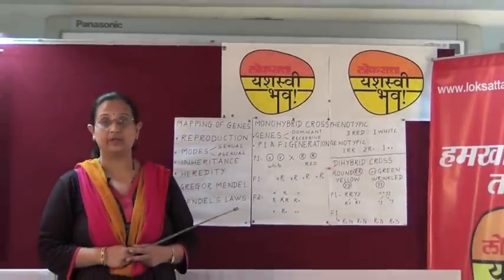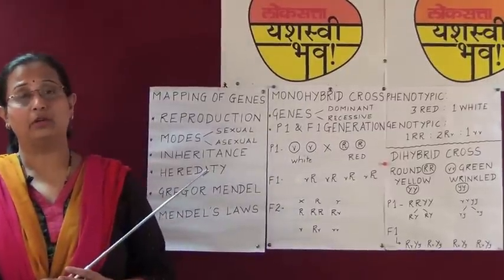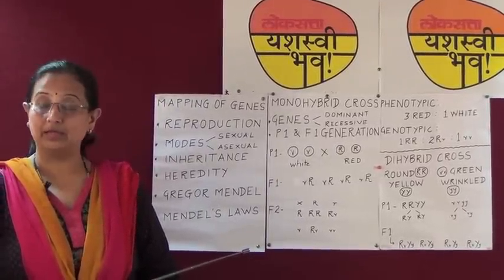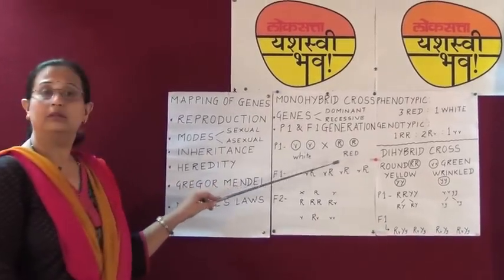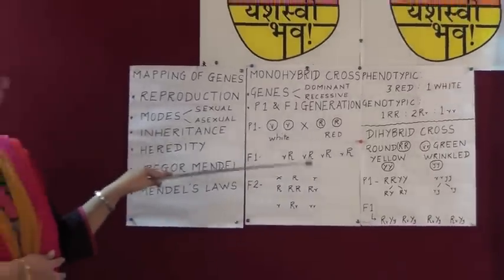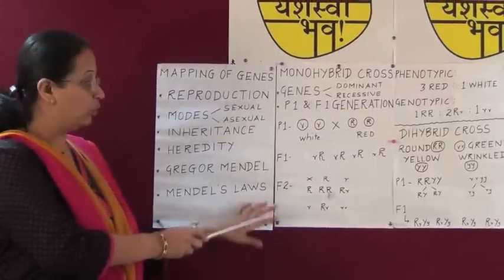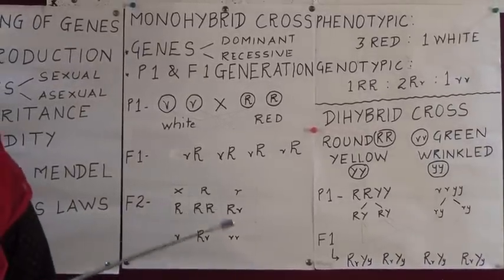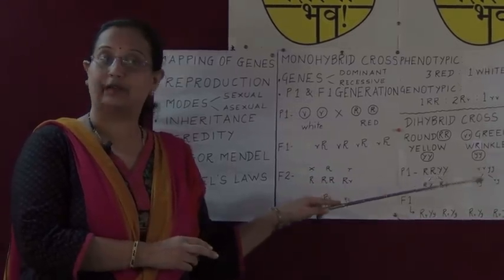Preparation on Science & Technology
Chapter : Mapping Our Genes

Ruta Chitnis discussing on chapter in video tutorial of Loksatta Yashasvi Bhava to 10standard students of SSC Board Observe the plants grown is a rose garden or a sugar cane field Are the plants grown alike or do they look very different Take the example of your home Ask your classmates to interlock fingers Categorize them into two groups